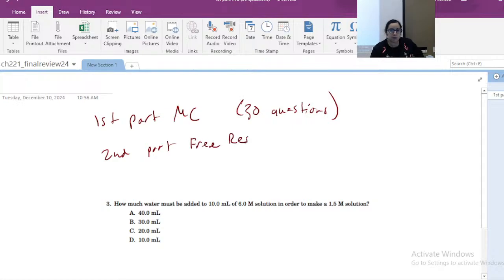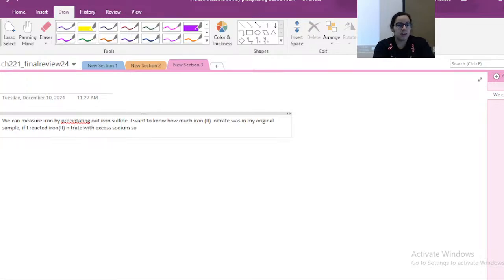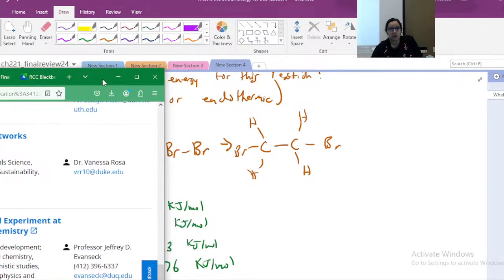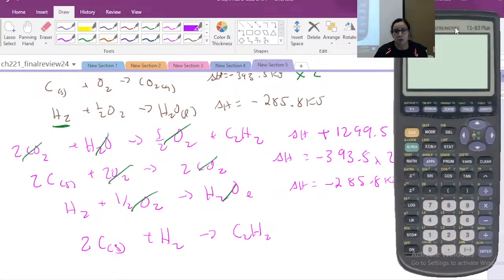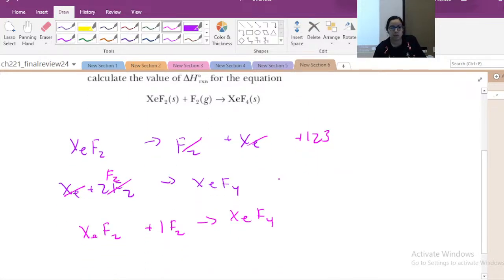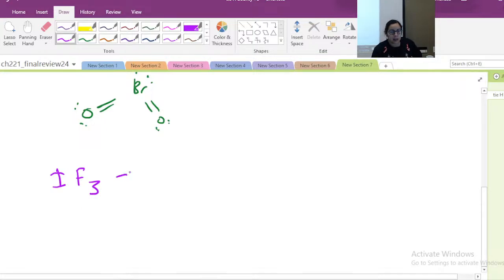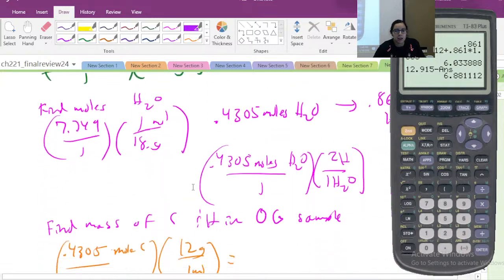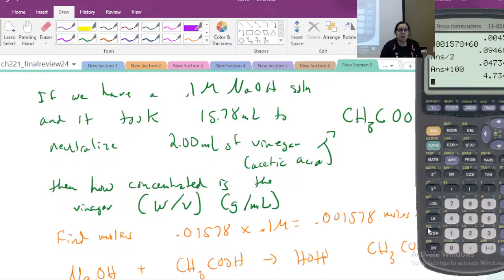ch221 final review fall 24